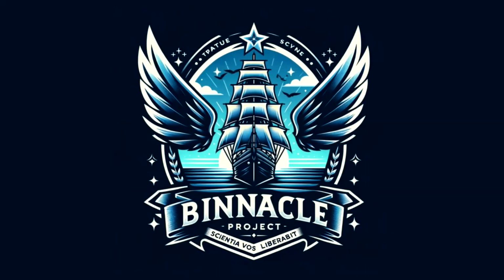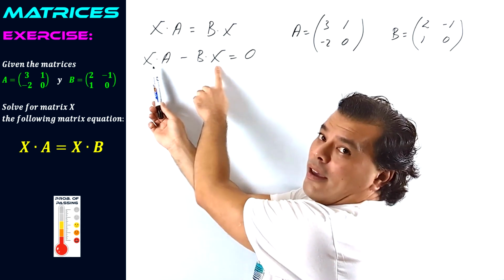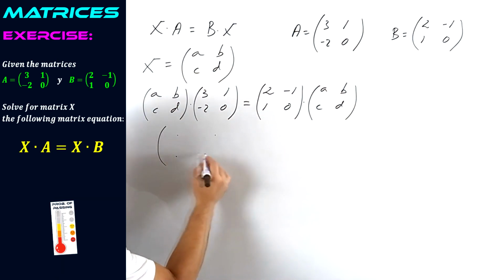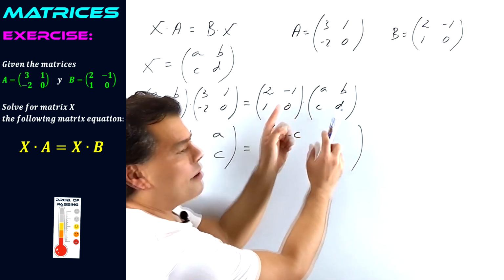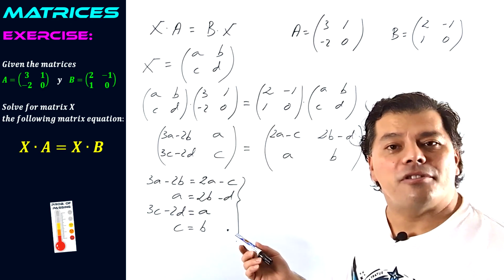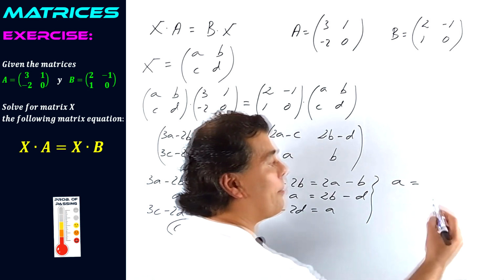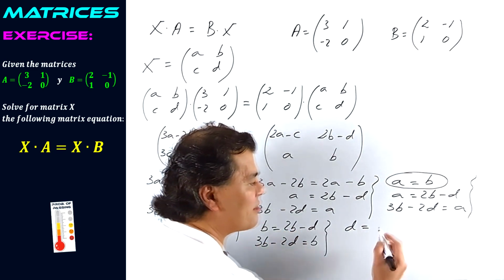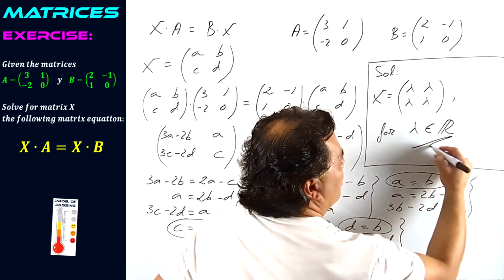Another matrix equation with a little added difficulty! 🤓 Be an all-rounder to solve it 🤗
The techniques that I taught you in other videos cannot always be applied to solve matrix equations. In this video I explain a typical output that you need to know to get to the result 👌 Since you cannot isolate the matrix X, you must create a mask for it, and equalize both sides of the matrix equation.

10:37 Solution of the equation in case you want to go directly 😊